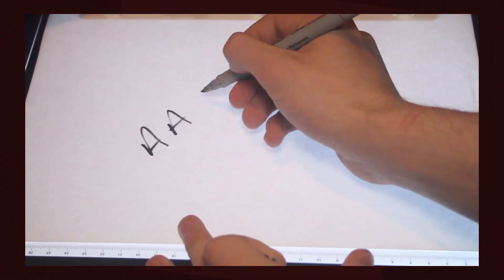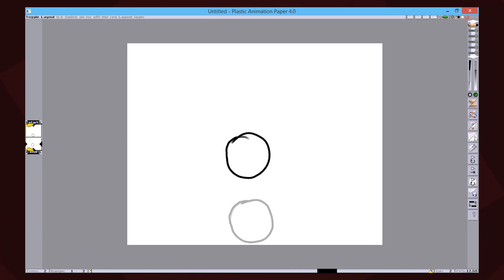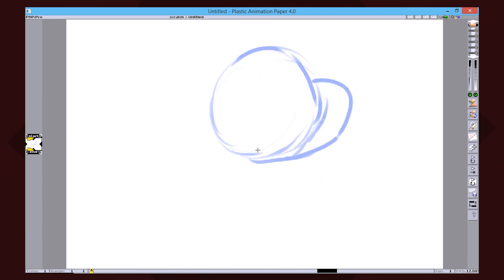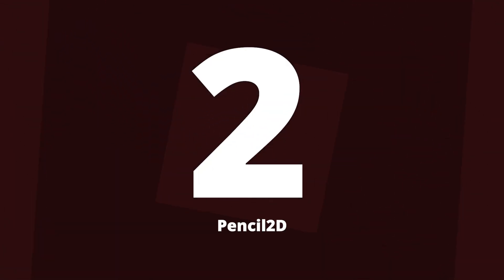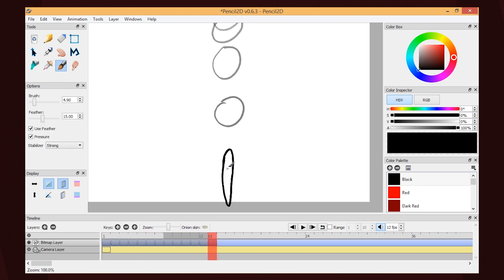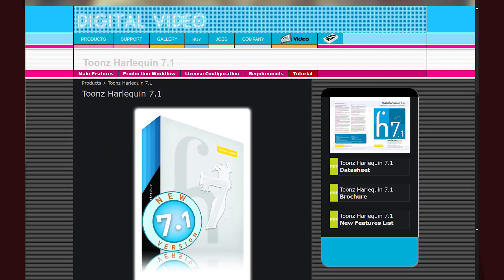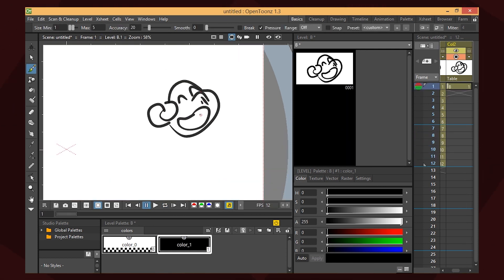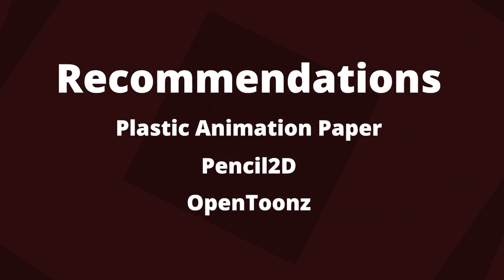FREE Animation Software in 2024 - FOR BEGINNERS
Free animation software? What more could you want? Here's a video about 3 software packages designed for animation!

Video chapters;
0:00 Introduction
0:10 Plastic Animation Paper
0:47 Pencil2D
1:13 OpenToonz
1:41 Conclusion